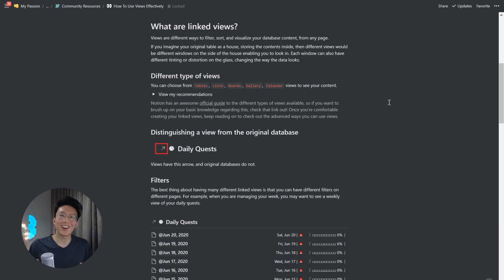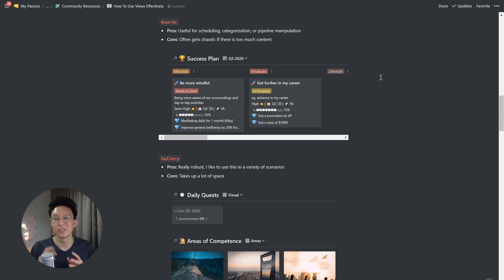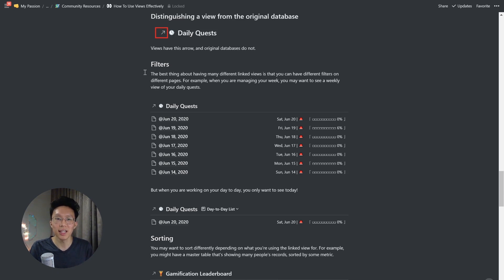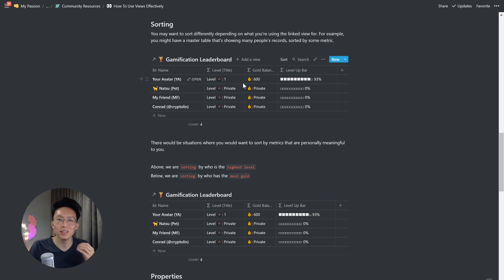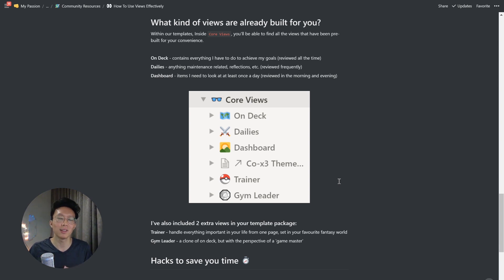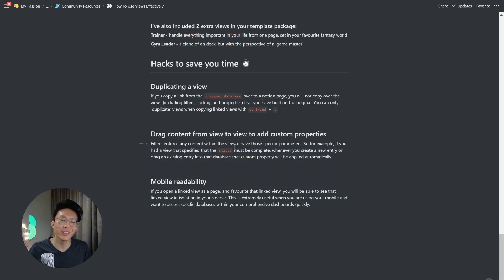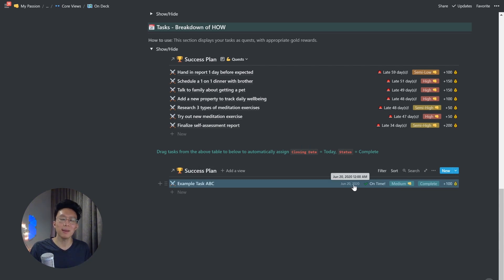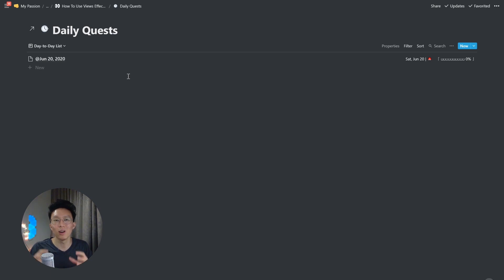How to Create Advanced Views in Notion to Save Time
Today, I'm sharing a short, highly requested video tackling how I create and use advanced views in notion, and my best hacks on how to manipulate views to save you time and maximize your focus inside your Notion workspace.

Timestamps ⏱
00:00 - Introduction
00:27 - What are views?
01:07 - Useful examples
04:00 - Using filters
05:01 - Using sorting
06:47 - Save time building views
07:49 - Hack #1: Duplicate Views
09:12 - Hack #2: Adding Properties Easily
11:06 - Hack #3: Mobile Readability
13:07 - What's coming next

Soundtracks 🎧
➥ Take Care of You - Saje

If you’d like to talk, I’d love to hear from you.